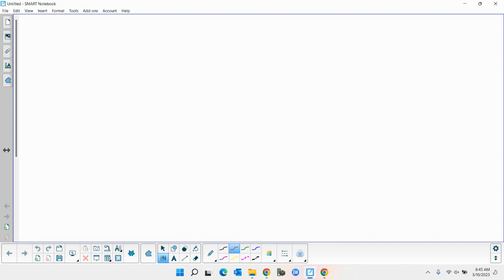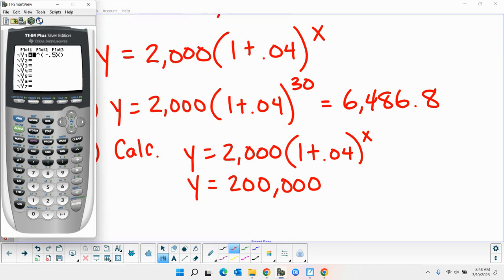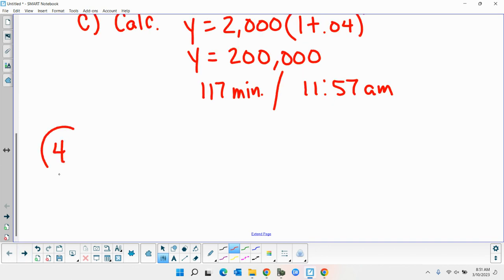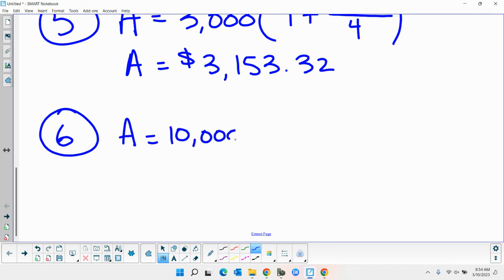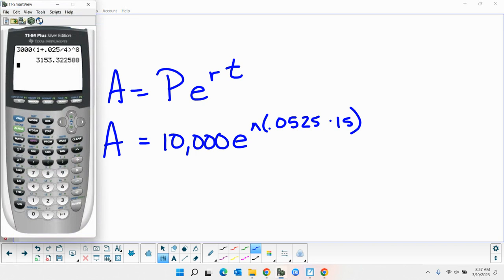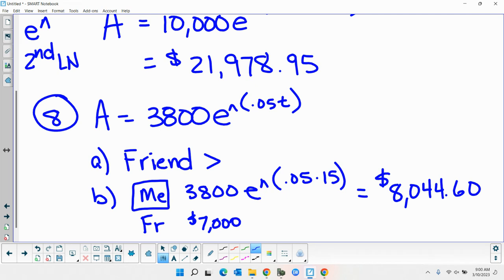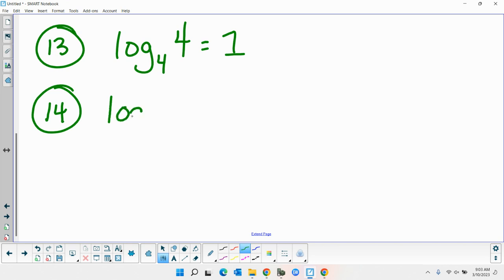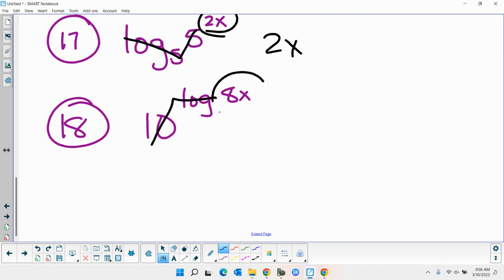Alg. 2, PQ 6.1-6.2 Answers, 3/10/23